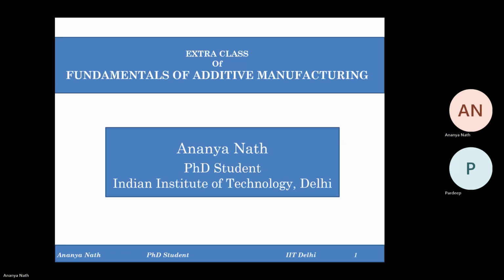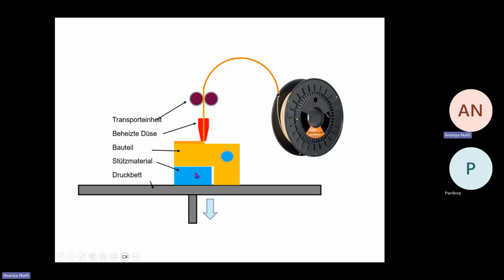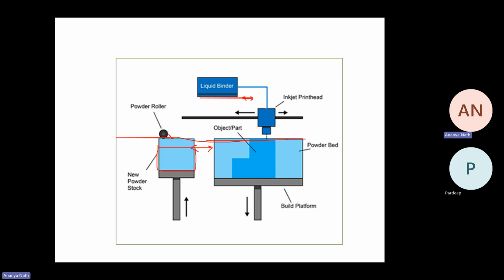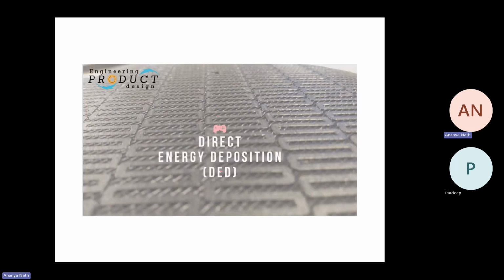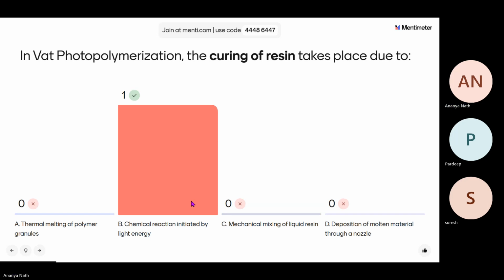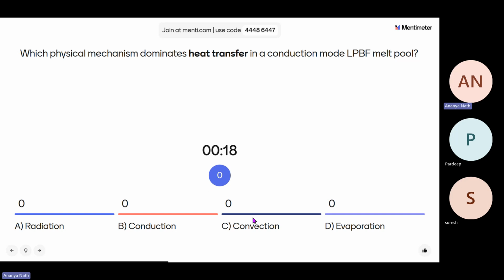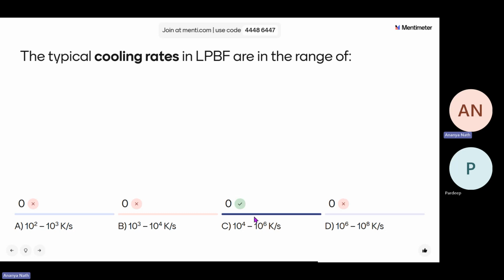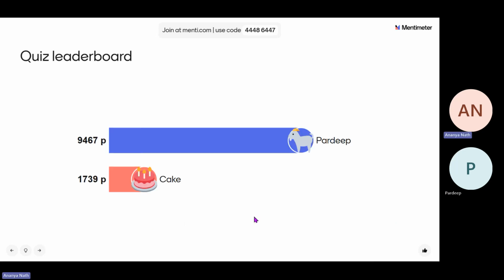Fundamentals of Additive Manufacturing extra class on doubt clearing session